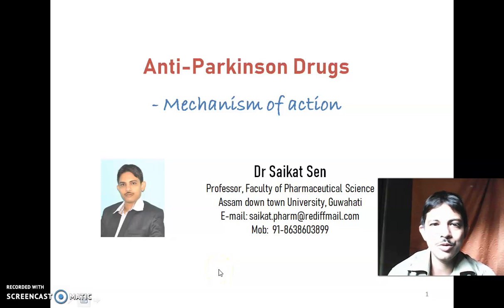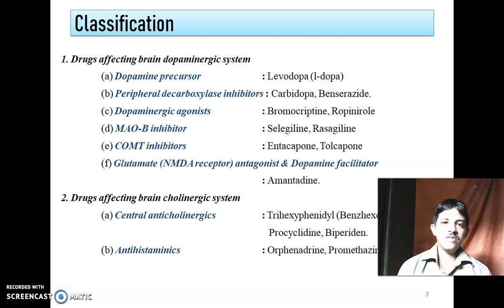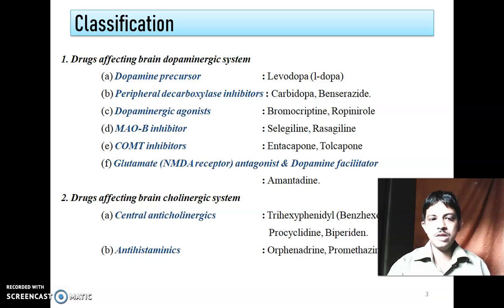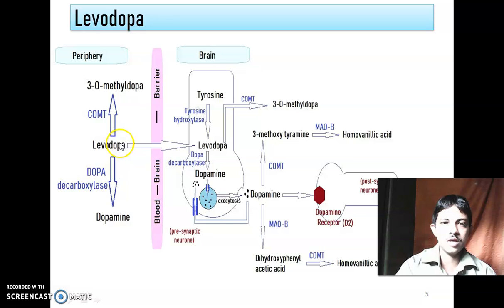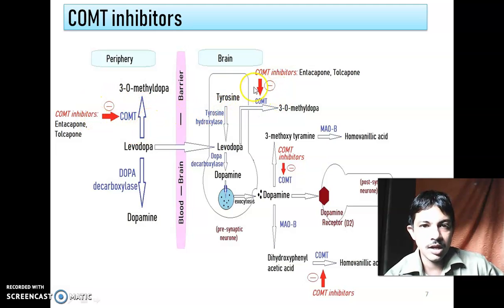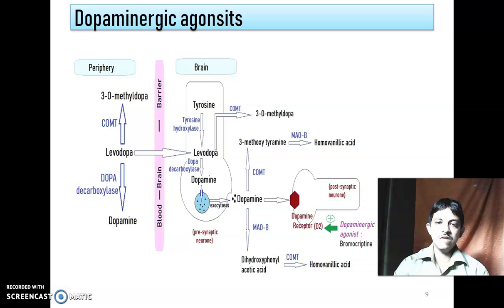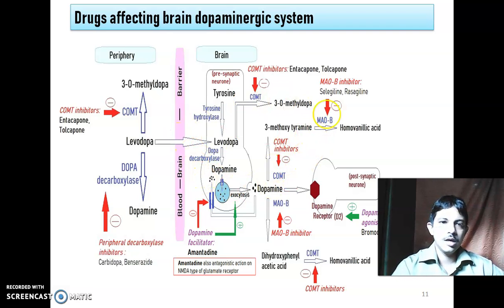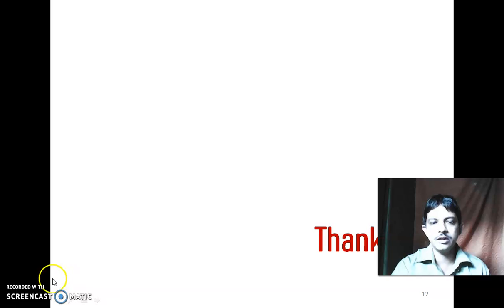Anti-Parkinson Drugs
Neurodegeneration is the progressive loss of structure or function of neurons, including death of neurons. Neurodegenerative diseases are caused by the progressive death of neurons in different regions of the nervous system. This lecture discuss on the mechanism of action of different drugs used in PD.
(This video is prepared only for education purpose focusing lockdown situation)